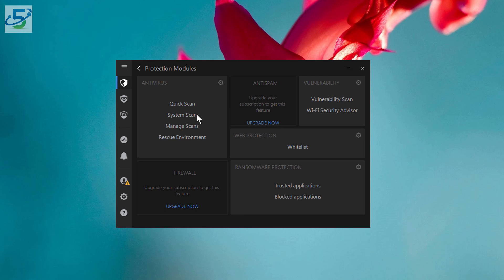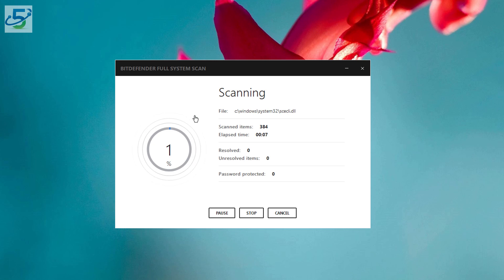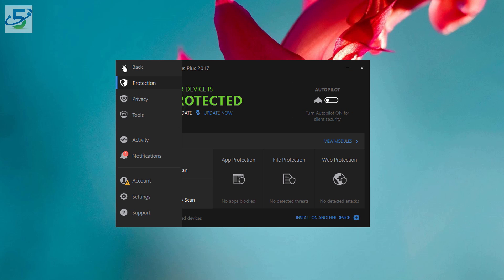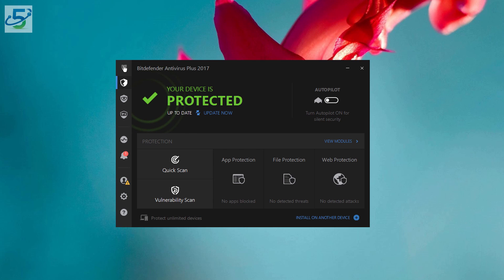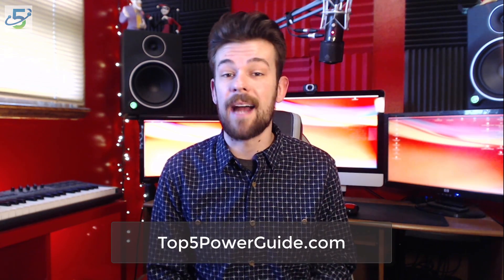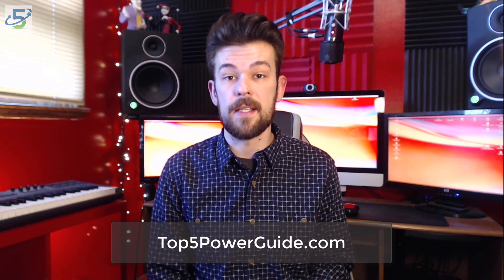Bitdefender Antivirus Plus Review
Bitdefender is an antivirus software program that protects your computer from nefarious files, viruses, malware, Trojans, and more. In this video, Kyle from our team at Top 5 Power Guide reviews the product, including how it works, what we liked most, and what sets it apart from other softwares.